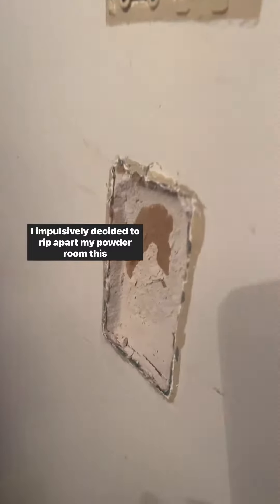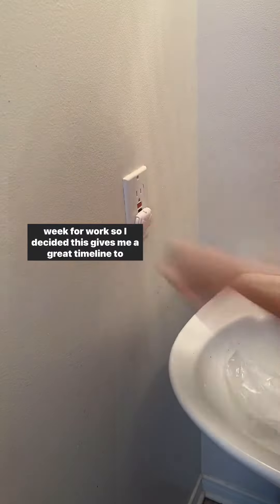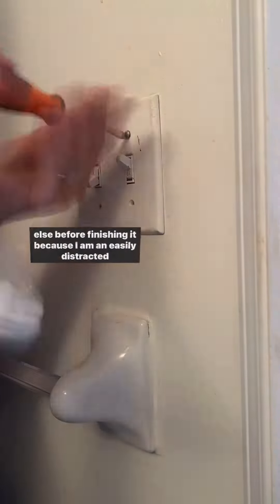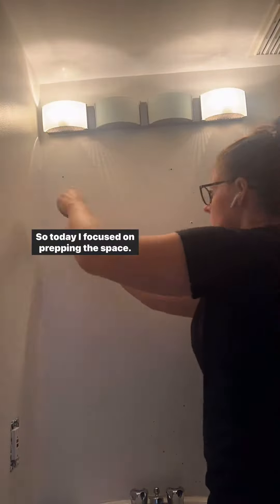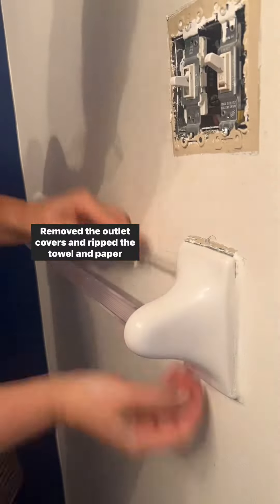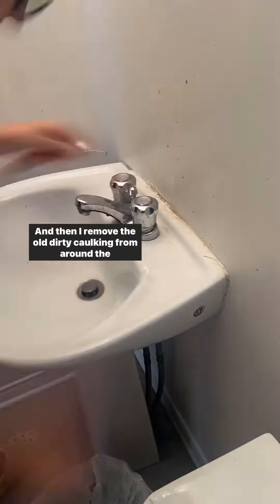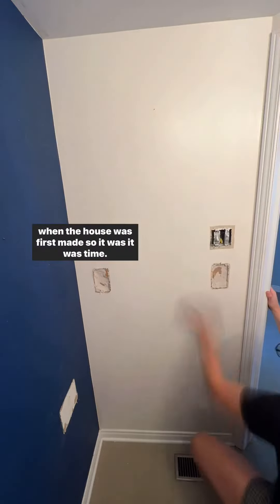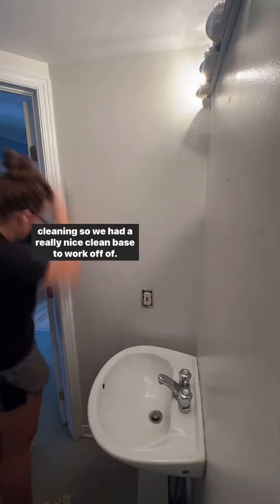Part 1 Beginner DIY Bathroom Makeover- I Ripped Apart My Powder Room😬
to sign up for the Friday Furniture Focus for weekly furniture painting and refinishing inspo to start your weekend off right!

If you're looking for some support in tackling your first furniture makeover, check out my No BS Guide To Your First Furniture Makeover